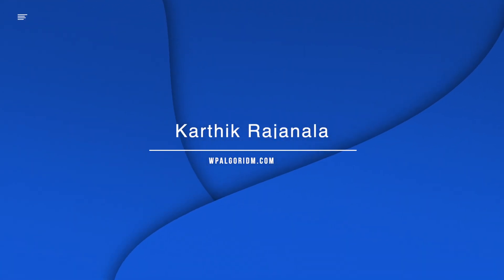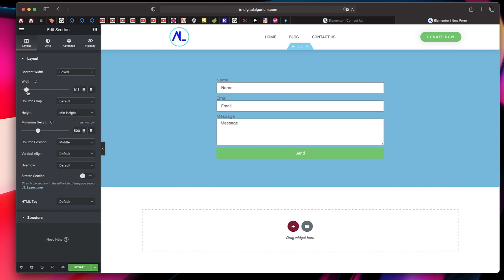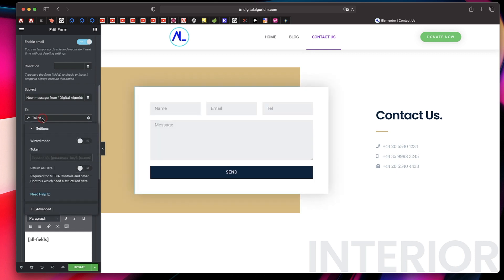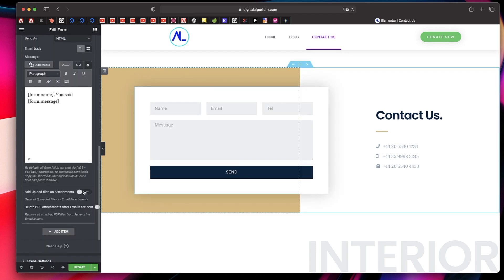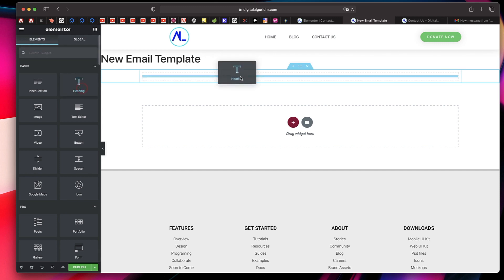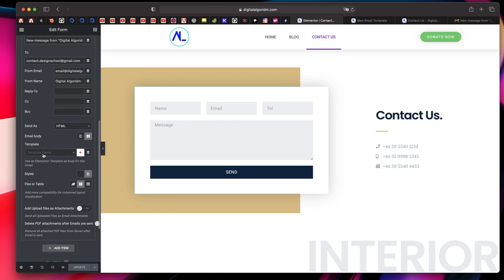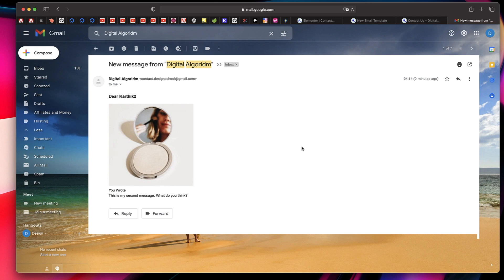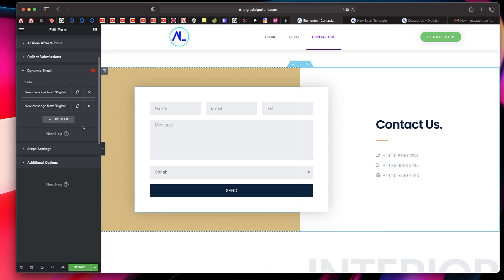Dynamic Email for Elementor Pro Form - By Dynamic.ooo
Learn how to configure dynamic emails for Elementor Pro forms using the powerful Dynamic.ooo dynamic content for Elementor Plugin.